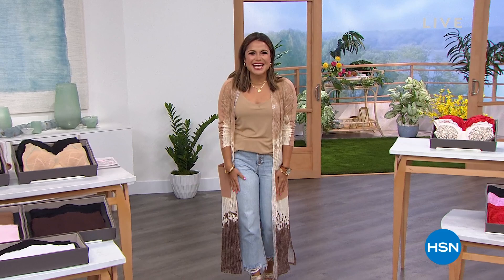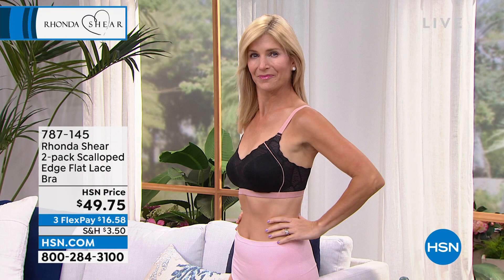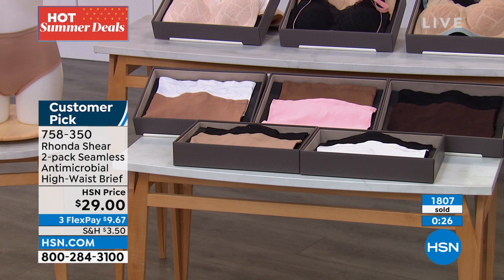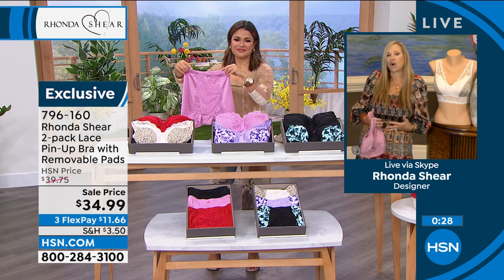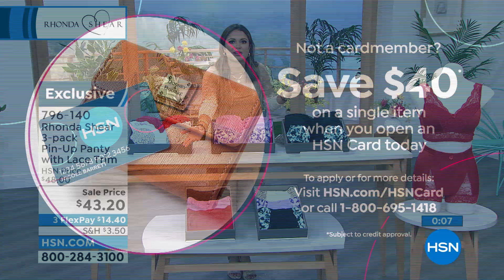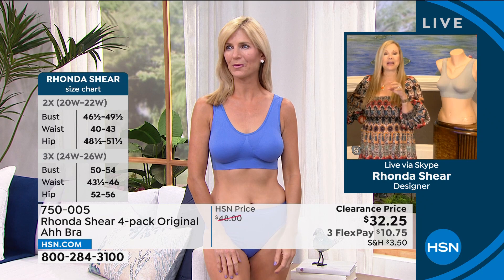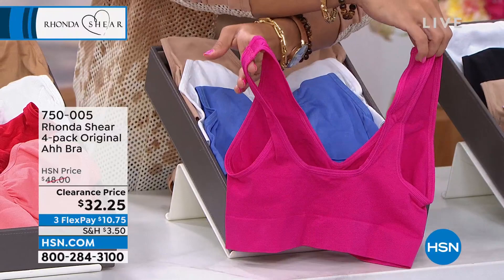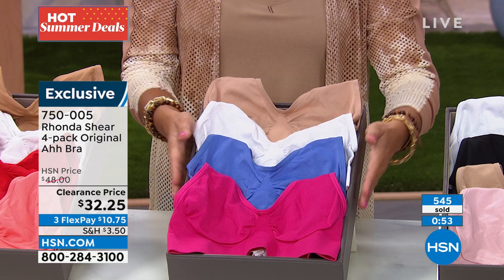HSN | Rhonda Shear Intimates & Loungewear 06.18.2022 - 01 PM